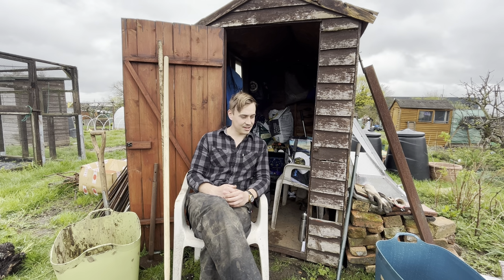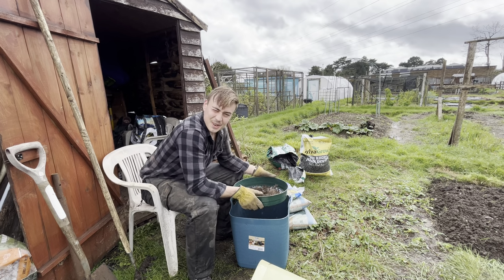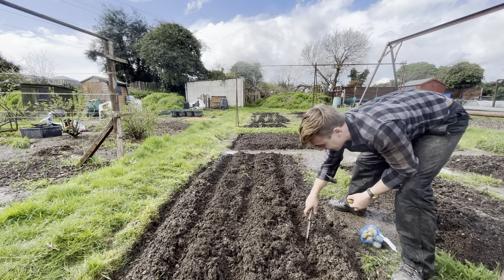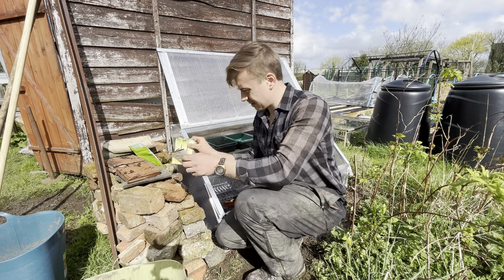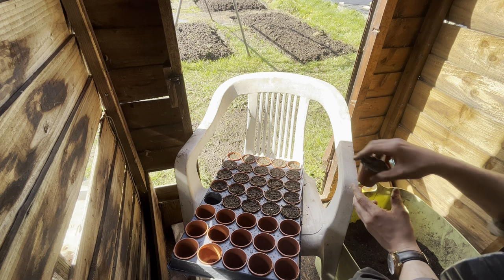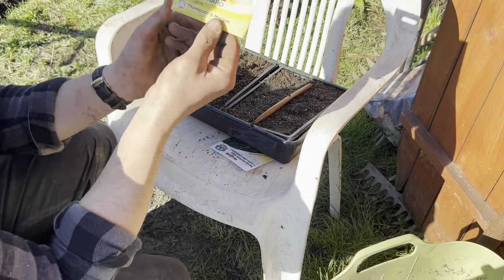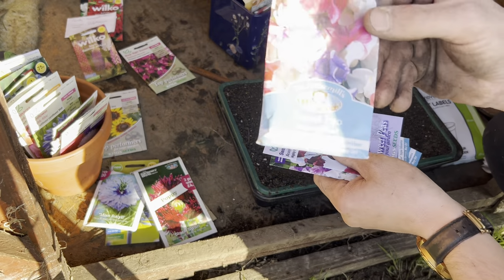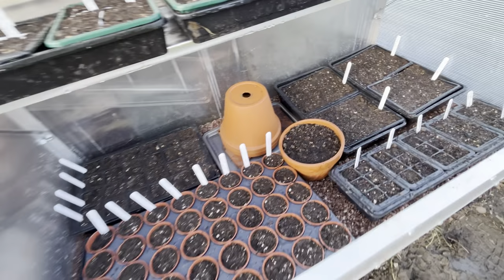New Allotment Day 7 - Potatoes planted, Bulking out seed compost & Seed sowing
The allotment is one step closer to being green! Getting my spuds in the ground. Sowing vegetable and herbaceous perennial flower seed. All using a bulked up seed compost using riddled loam from the soil of my allotment. All during a very windy and wet Monday.